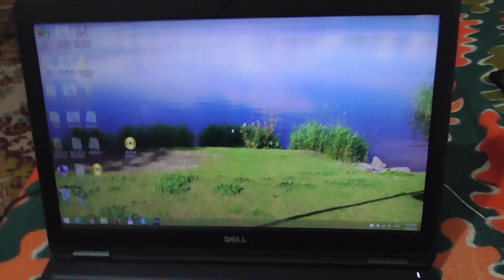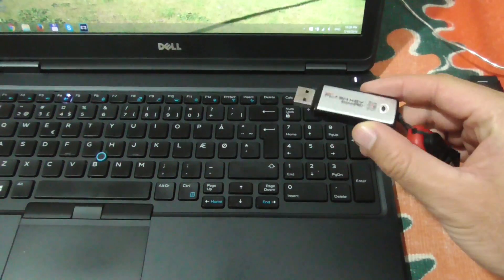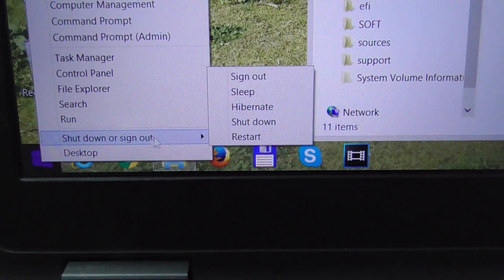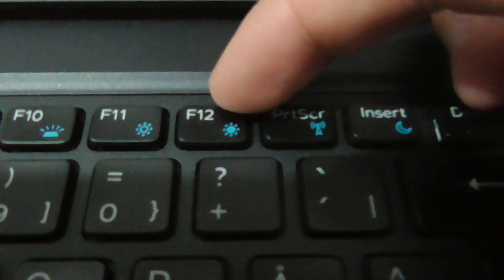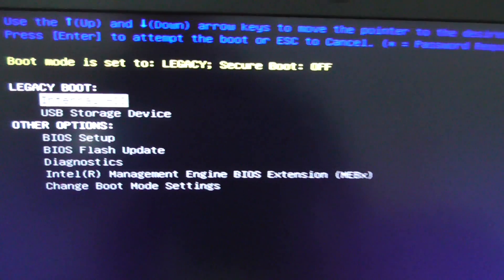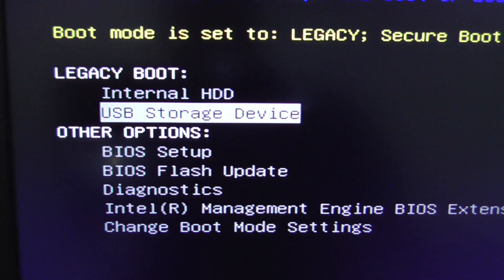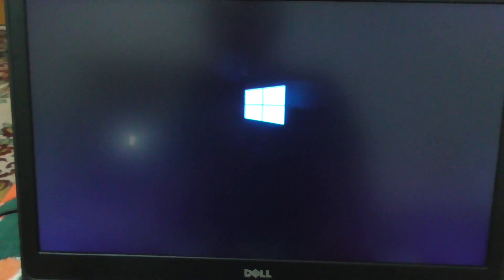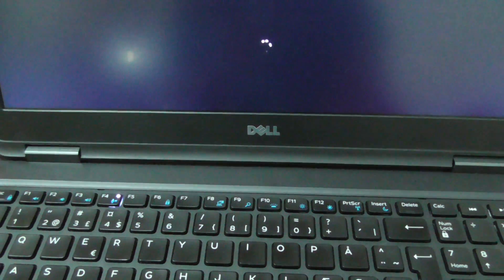How to Boot from USB (Dell Latitude E5550 laptop)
- make sure your USB flash drive is already bootable (try Rufus)
- turn ON the laptop or restart the laptop, and while the Dell circle logo is shown press F12 a few times to show the boot menu